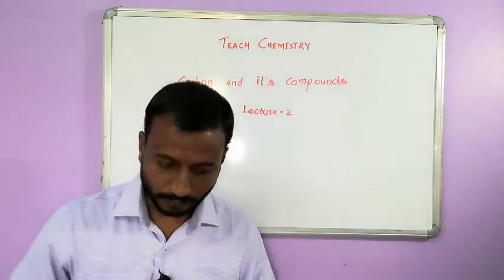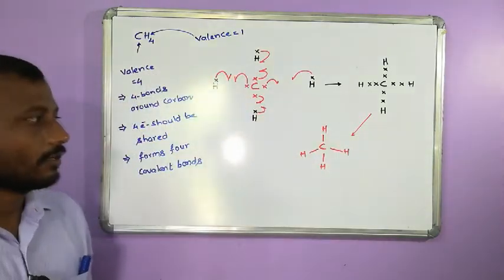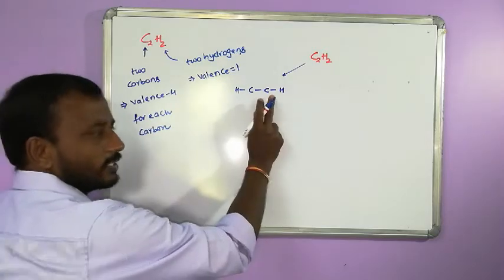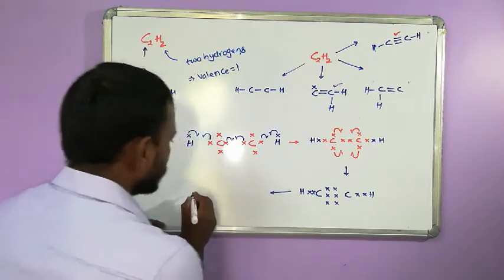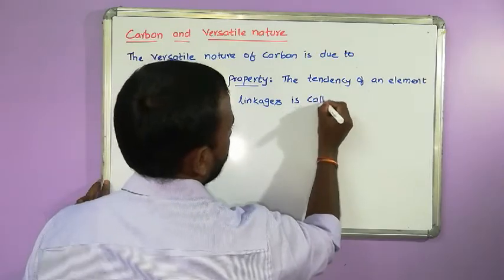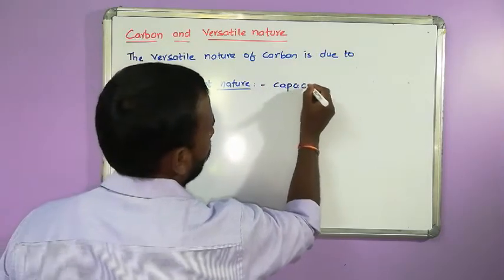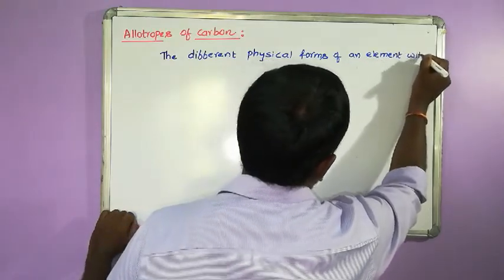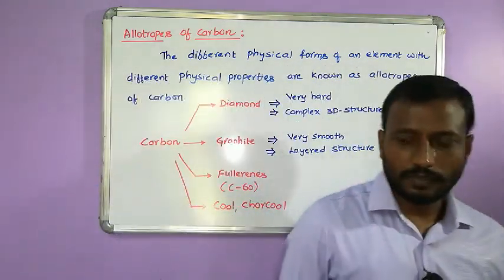Class-X Carbon & it's Compounds-Lecture-2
Class-chemistry-Chapter-5